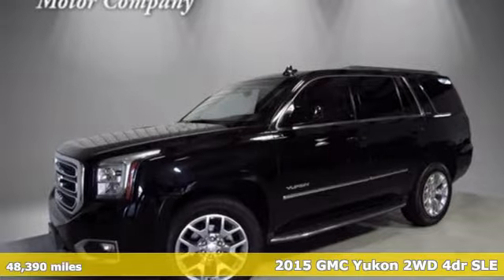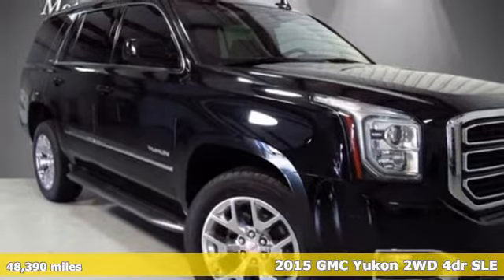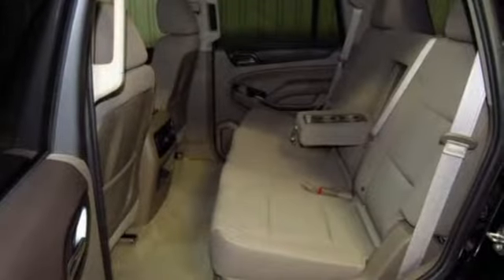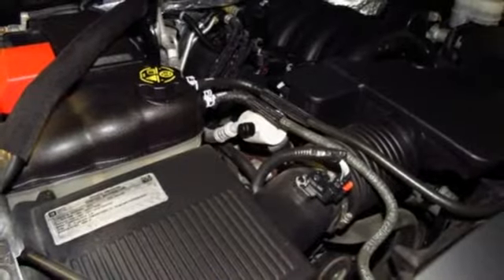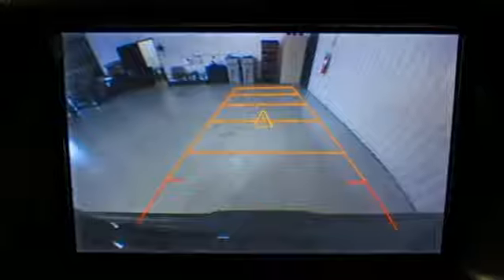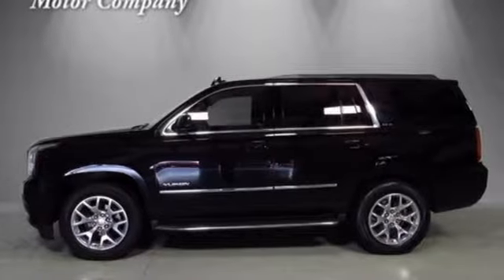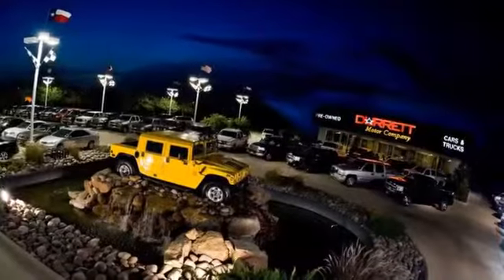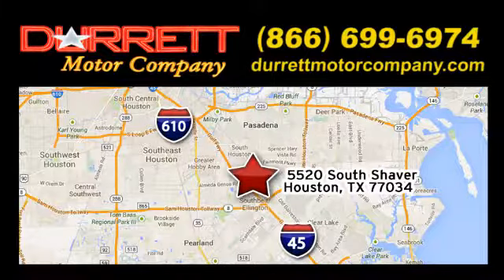2015 GMC Yukon Houston TX Pasadena, TX #22834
Year: 2015
Make: GMC
Model: Yukon
Trim: SUV
Engine: 5.3l ecotec3 v8
Transmission: 6-Speed A/T
Color: Onyx Black
Interior: Cocoa/Dune
Mileage: 48390
Stock #: 22834
VIN: 1GKS1AKC9FR673980
2015 GMC YUKON SLE. BUCKET SEATS, BACK-UP CAMERA, 8 COLOR TOUCH SCREEN WITH BOSE AUDIO SYSTEM INCLUDING CD PLAYER AND SIRIUS XM RADIO, NAVIGATION FROM TELEMATICS, 3RD ROW SEAT, BLIND SPOT MONITOR, SECURITY SYSTEM, POWER LIFT GATE, KEYLESS ENTRY, POWER WINDOWS, LOCKS AND DUAL POWER SEATS, REMOTE START, LANE DEPARTURE SYSTEM, 20 POLISHED FACTORY ALLOY RIMS ON NEW TIRES, LUGGAGE RACK, BLUETOOTH, FOG LIGHTS, STEERING WHEEL CONTROLS, DUAL AIR, TOW PACKAGE, 1-OWNER, 2-KEYS, NO ACCIDENTS, PERSONAL LEASE VEHICLE AND IT COMES WITH A PERFECT CARFAX. ONYX BLACK OVER COCOA/DUNE INTERIOR. STILL IN FACTORY WARRANTY-5 YEAR/100000 MILE AND IT'S READY FOR DELIVERY TODAY. WE ALSO HAVE ALL TYPES OF FINANCING AVAILABLE WITH VERY COMPETITIVE RATES.

Address:
5520 South Shaver